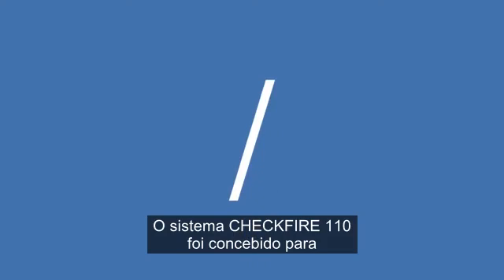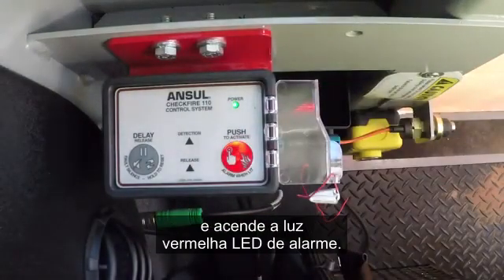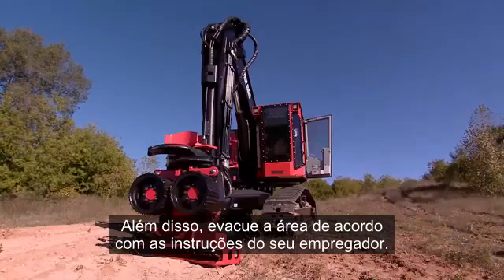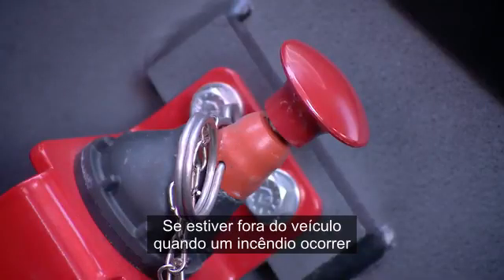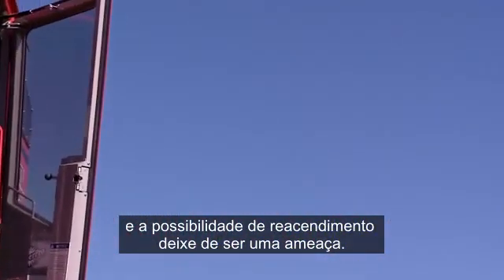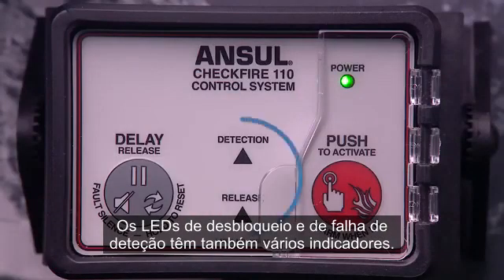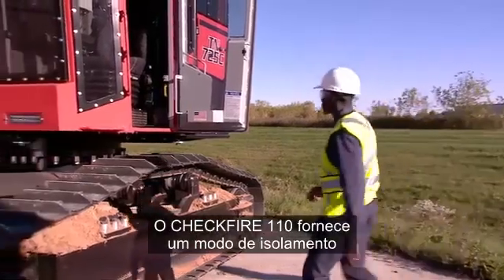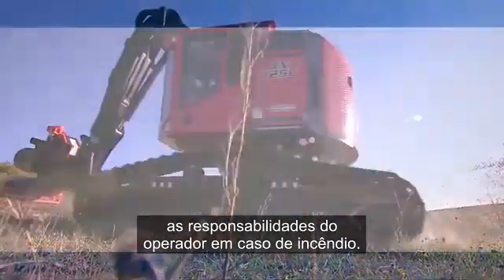ANSUL CHECKFIRE 110 - Formação de Operadores - TECNIQUITEL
O equipamento pesado e robusto apresenta desafios substanciais em termos de segurança contra incêndios, exigindo frequentemente um investimento na proteção de vidas e bens.

O Sistema Eletrónico de Deteção e Atuação ANSUL CHECKFIRE 110 oferece deteção e atuação de zona única com boa relação custo-benefício para veículos utilizados em condições ambientais e físicas extremas de indústrias como a silvicultura, resíduos/reciclagem, aviação e trânsito.

O sistema é utilizado com um sistema de supressão de incêndios em veículos ANSUL A-101 ou LVS para proteção do equipamento durante 24 horas.

O sistema CHECKFIRE 110 fornece uma entrada eléctrica e/ou pneumática opcional para acionar um sistema de supressão de incêndios ANSUL.

Quando é detectado um incêndio, o módulo de controlo envia um sinal elétrico para libertar o gás de um cartucho de gás expelente para pressurizar e descarregar o sistema de supressão de incêndios.

O sistema possui circuitos supervisionados com conectores plug-and-play codificados por cores para deteção, libertação e fonte de alimentação primária externa de 12/24 VCC.

Os componentes de funcionamento incluem o módulo de controlo compacto, deteção térmica pontual ou linear, actuadores manuais eléctricos e um dispositivo de acionamento retrátil.